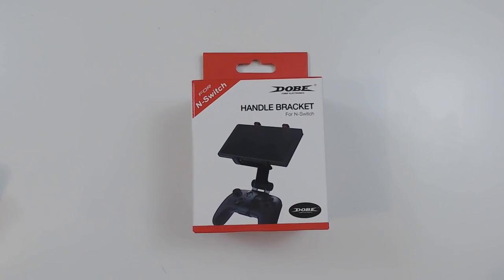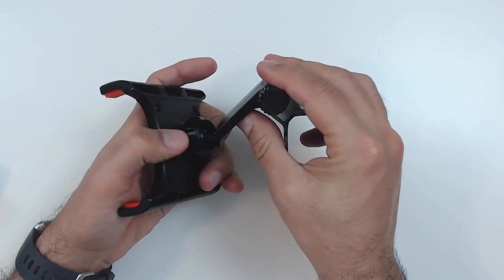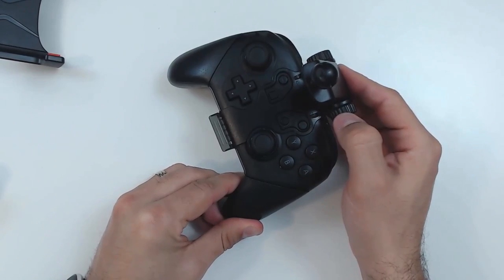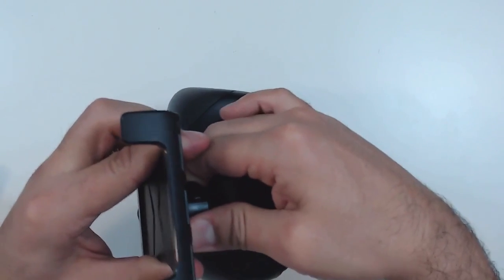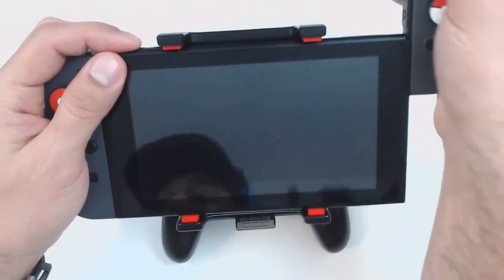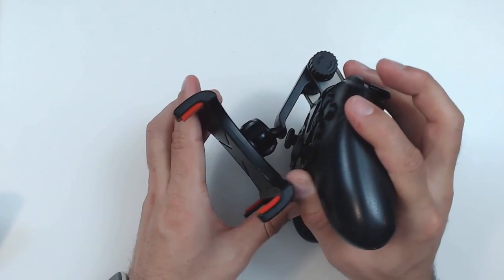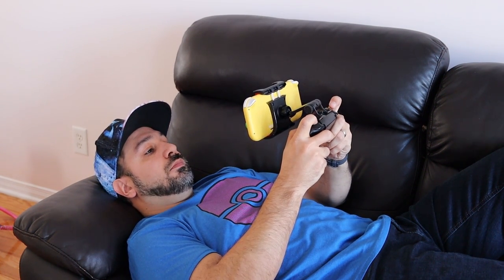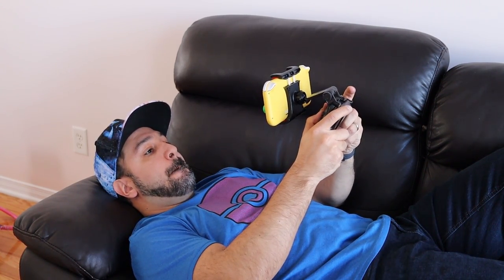NINTENDO SWITCH PRO CONTROLLER BRACKET CLIP MOUNT REVIEW, A Surprising Switch Lite accessory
Here at Maple syrup gaming I love looking at some of the best Switch accessories and also the best Switch Lite accessories. Some Switch accesories dissapoint you others surprise you. Now this is more of a Swicth Lite accessory but still it also fits the OG Switch fine and it caught me by suprise and actually ended up being one of the best all around accessories I have tried for the Nintendo Switch.

Switch Pro Controller Clip Mount for Nintendo Switch/Switch Lite, OIVO Adjustable Clip Clamp Holder Mount for Nintendo Switch Pro Controller